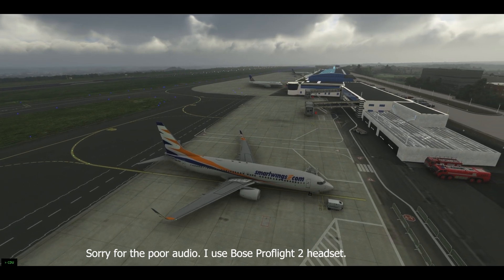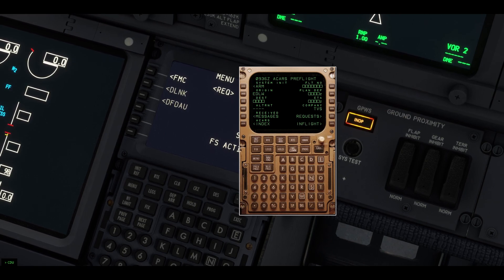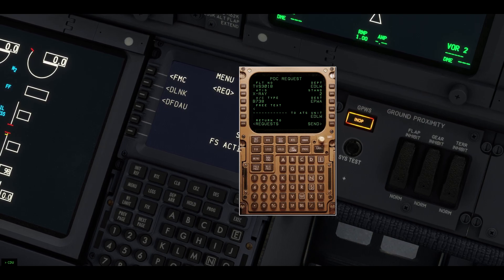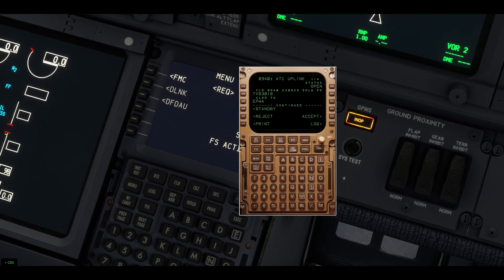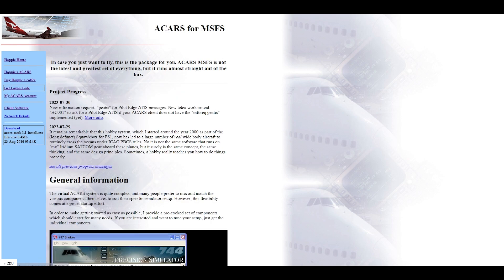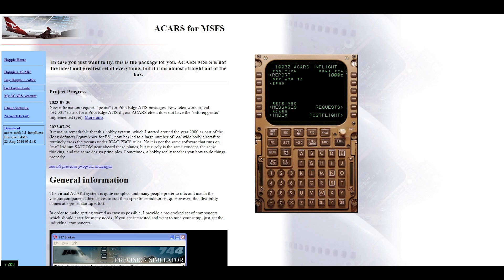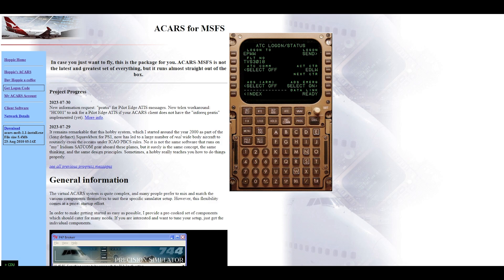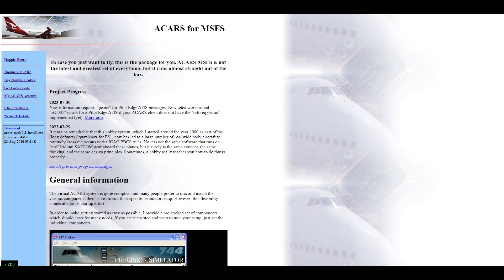How to use CPDLC on any plane MSFS2020 and more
How to request pre-departure clearance on vatsim using CPDLC.

00:00 pre-departure clearance
09:05 instalattion